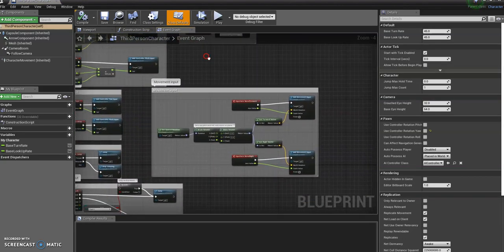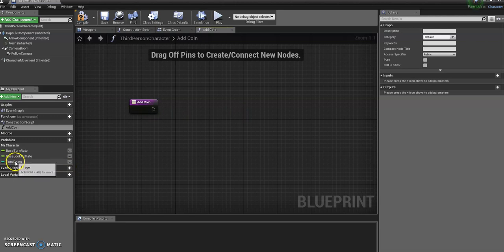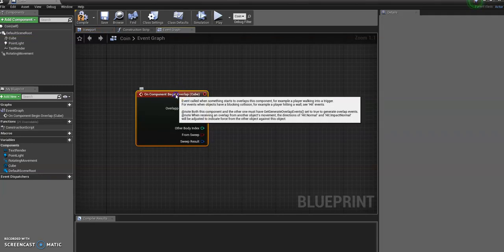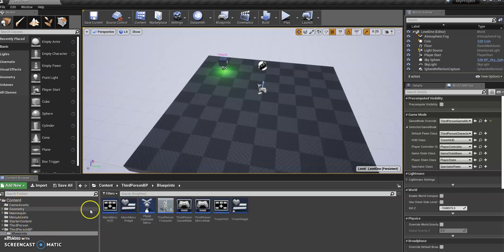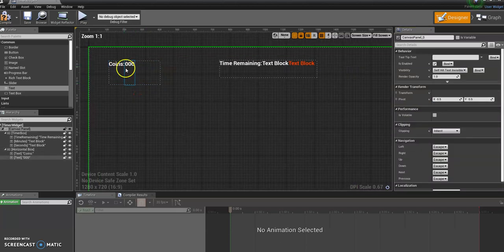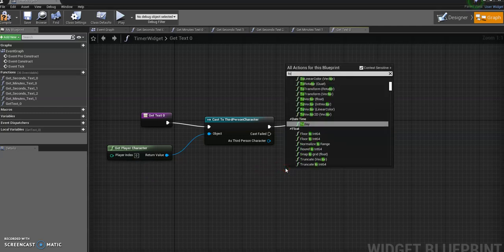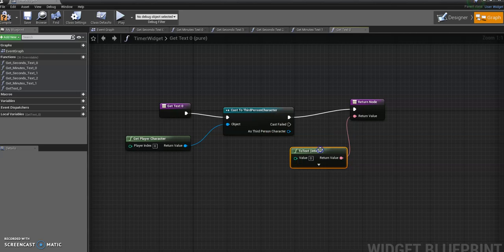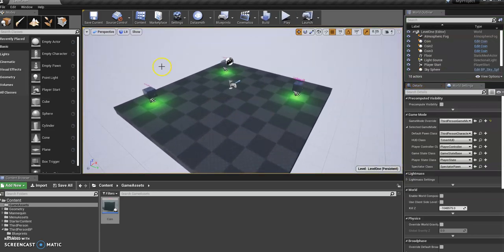Unreal Engine - Pickup Objects for Points - Part 2